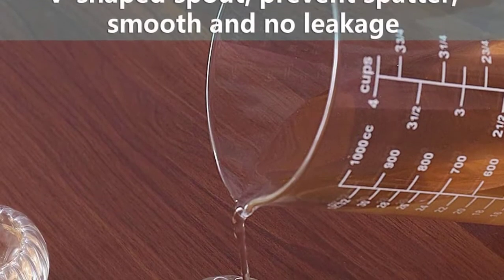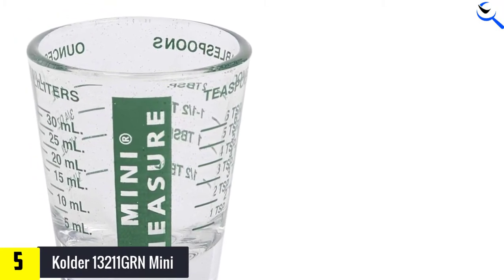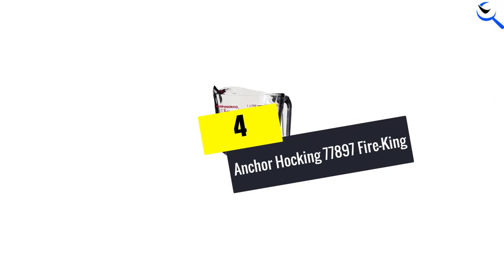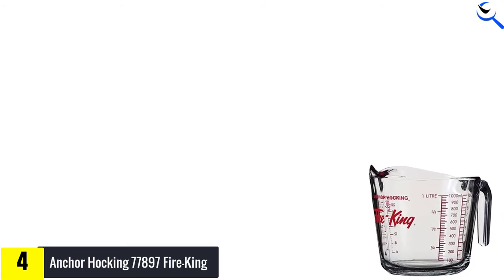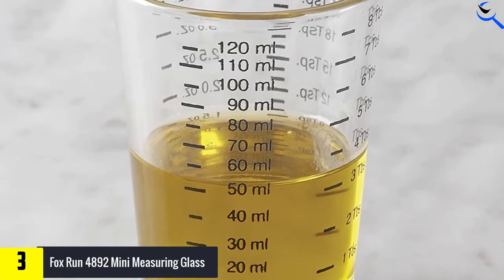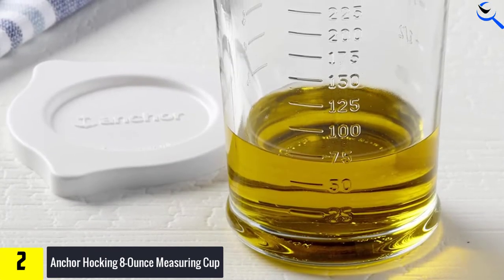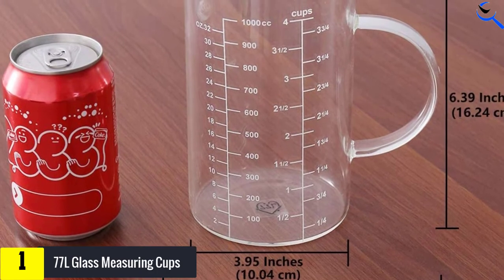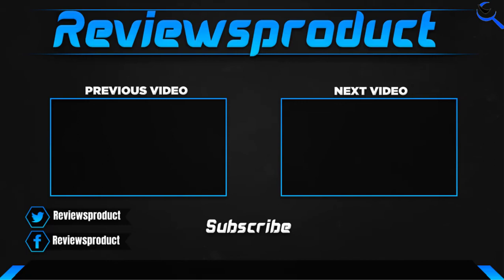Top 5 Best Glass Measuring Cups in 2022 reviews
☛ All The Links to Best Glass Measuring Cups listed in this Video:-

5. Kolder 13211GRN Mini

4. Anchor Hocking 77897 Fire-King

3. Fox Run 4892 Mini Measuring Glass

2.  Anchor Hocking 8-Ounce Measuring Cup

1. 77L Glass Measuring Cups

# Best_Glass_Measuring_Cups # Glass_Measuring_Cups

You are Searching for Best Glass Measuring Cups? You are in the right place for getting the valuable info on Glass Measuring Cups.

In this video we short listed the Top 5 Best Glass Measuring Cups. We create this list based on our own opinion.

We have checked each  Glass Measuring Cups and tried to include an in-depth information of  Glass Measuring Cups in our Video which will be sufficient to fulfill all of your demand. We recommended  Top 5  Best Glass Measuring Cups In this video. All of them are maintain the good quality. If you want to buy Best Glass Measuring Cups, we hope this list will be helpful to you.

We think you like the Best Glass Measuring Cups we select for this year.

If you have any questions concerned to the  Best Glass Measuring Cups which are listed here, please leave a comment down below and we will get back to you as soon as possible.

➥ Prime Discounted Monthly Offering
➥ Try Twitch Prime
➥ Amazon Music Unlimited
➥ Try Amazon Home Services
➥ Kindle Unlimited Membership Plans
➥ Create an Amazon Wedding Registry